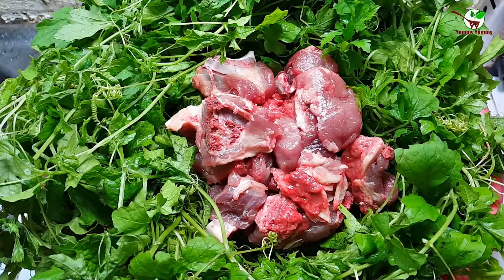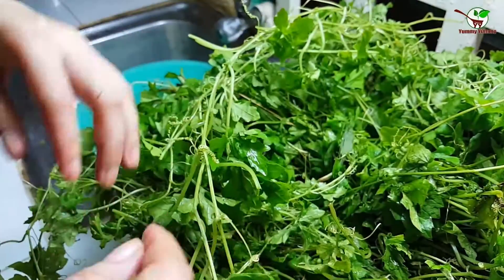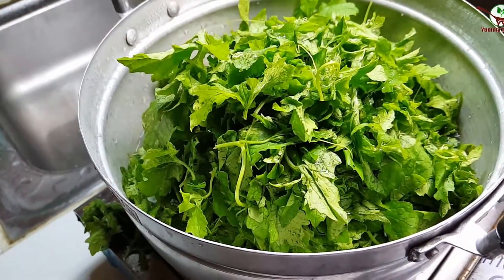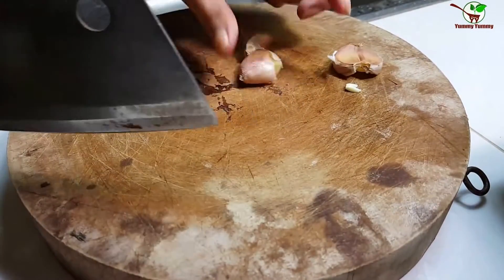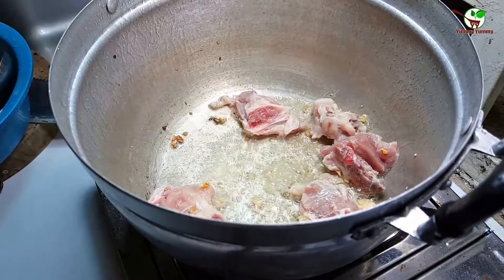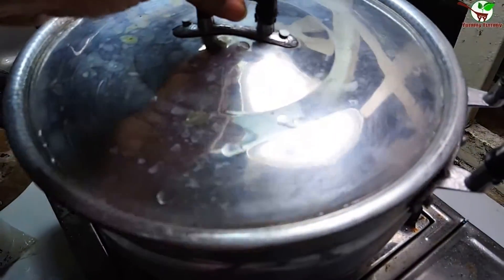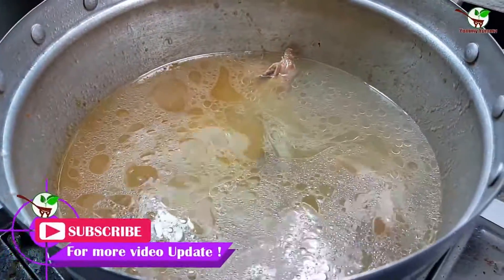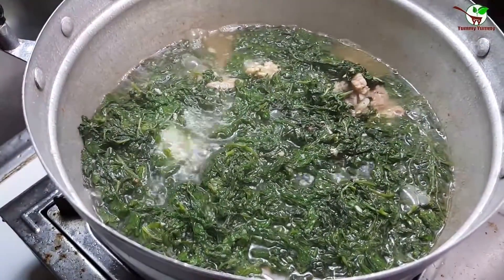Bitter Melon Leaves Soup, Culinary Cooking, Homemade food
This is my Culinary Cooking at home (Homemade food), today I want to show you about Khmer Cooking food recipes in Asian. Bitter Melon leaves is the best vegetable that all people can cooking for food and it can helps the pancreas increased insulin  and thus lowers blood sugar naturally and also helps slow of sugar by the liver also. Now please watch the food cooking tips of Bitter Melon Leave Soup here.

Ingredients
- Bitter Melon Leaves
- Pork Bone
- Garlic
- Black Pepper powder
- Fish Sauce
- Sugar
- Salt
- Seasoning